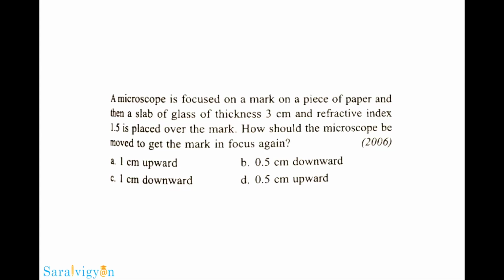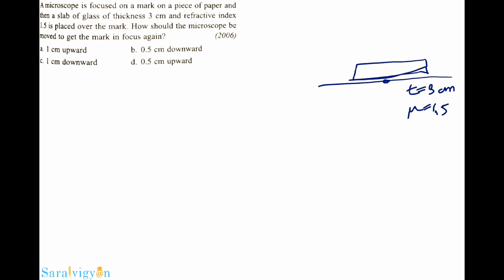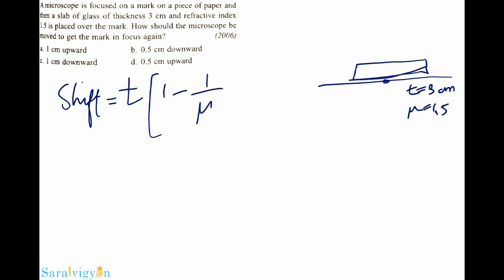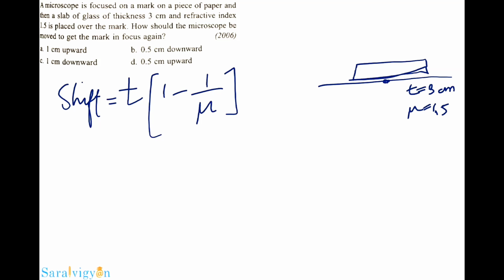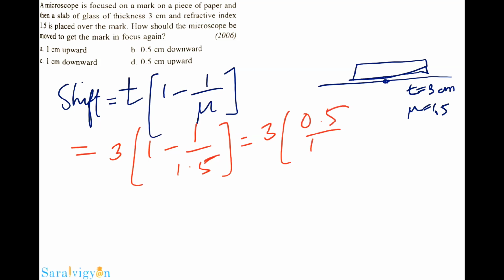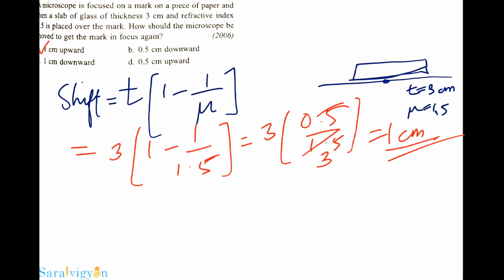Ray optics : refraction ,microscope, glass slab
A microscope is focused on a mark on a piece of paper and then a slab of glass of thickness 3 cm and refractive index 15 is placed over the mark. How should the microscope be moved to get the mark in focus again?

1cm upward
0.5cm downward
1cm downward
0.5cm upward

microscope, glass slab